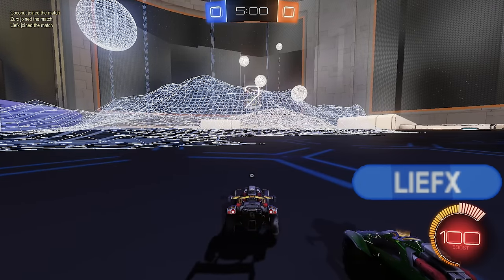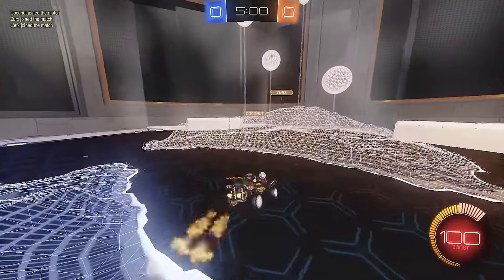Rocket League, but EVERYTHING IS A HOLOGRAM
Check out: @Liefx @TheZurxHD @JamaicanCoconutRL

Camera Settings:
FOV: 110
Distance: 270
Height: 110
Angle: -4
Stiffness: 0.75